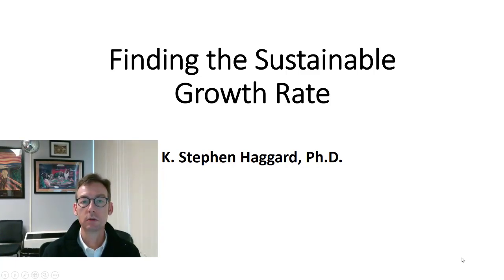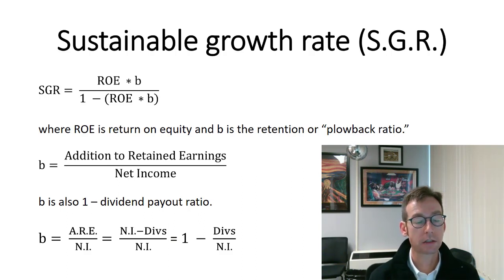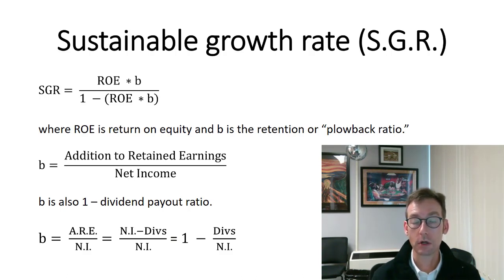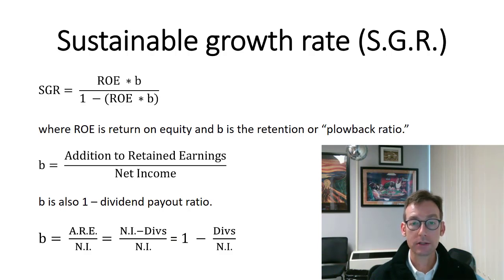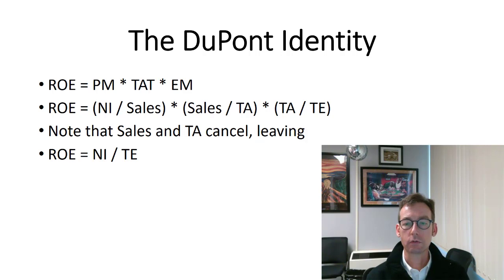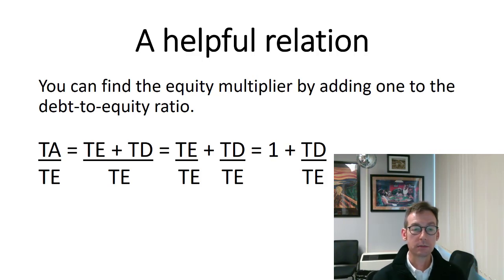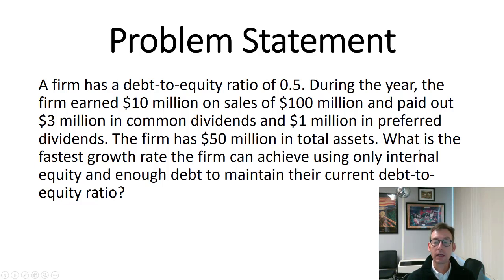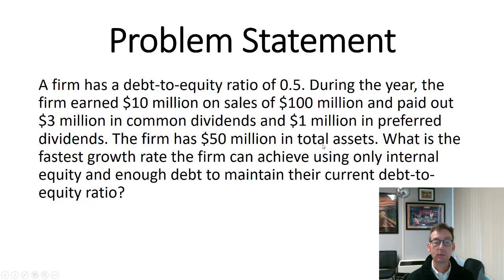Finding Sustainable Growth Rate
This video teaches you how to spot sustainable growth rate problems and how to use the information given to calculate the items needed for SGR.